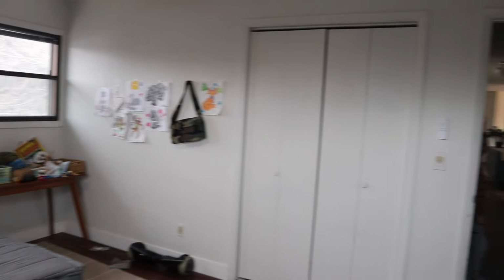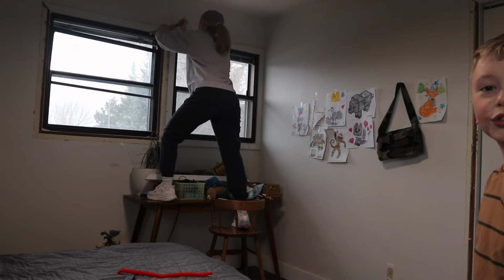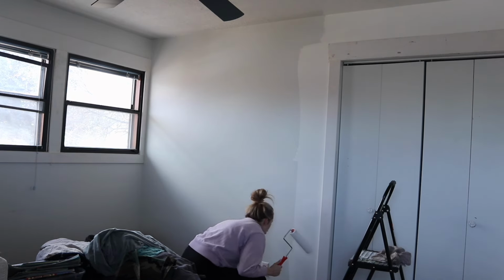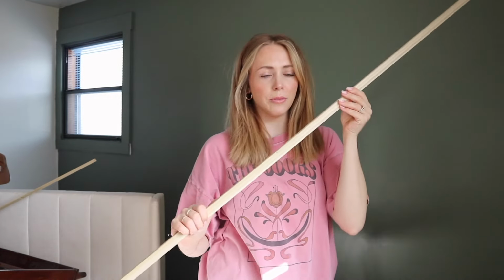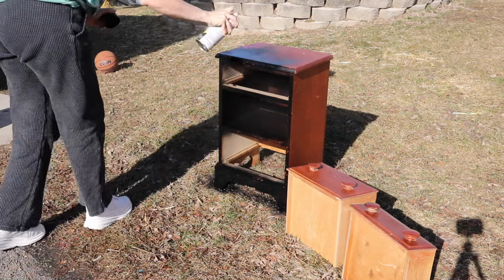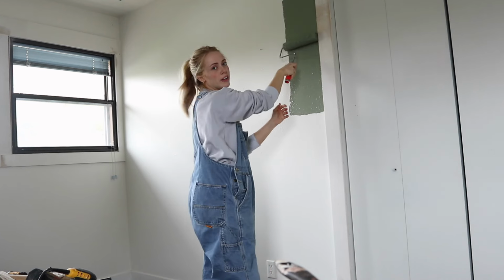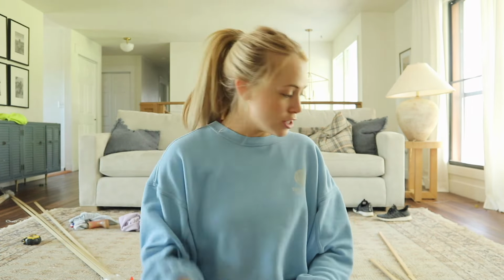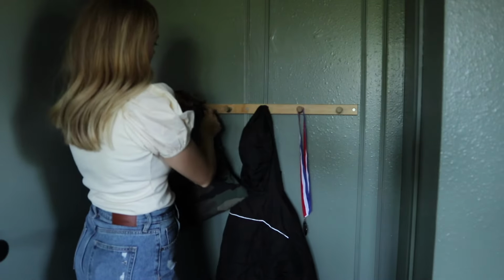DIY BOY ROOM MAKEOVER ON A BUDGET | BEDROOM DECORATING TIPS AND IDEAS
Thanks for stopping by! I've been so excited about this room makeover for my little boy. I wanted to add an adventure theme in a way that could grow with him over the years! What do you think of the all green color vs just an accent wall? Honestly I have no regrets because I think it looks stunning!